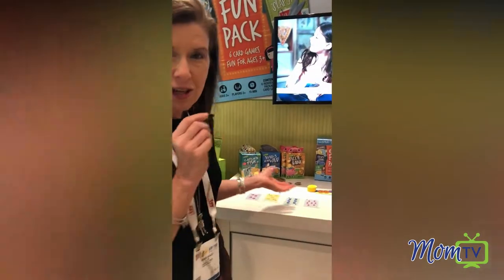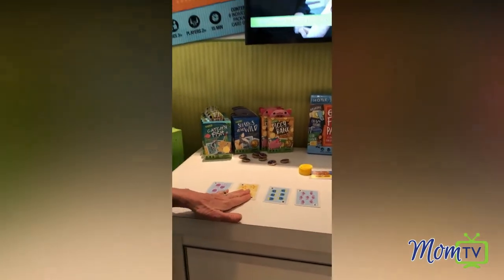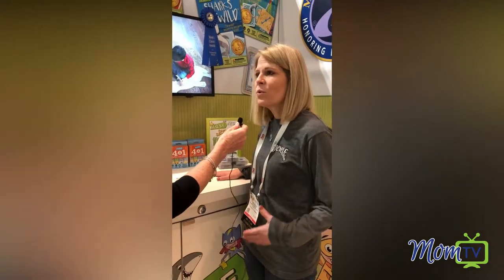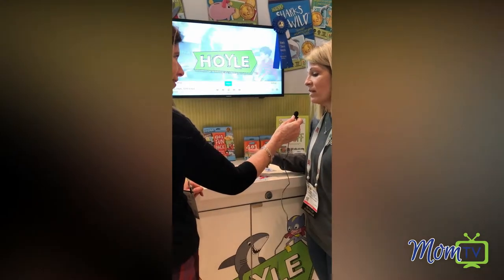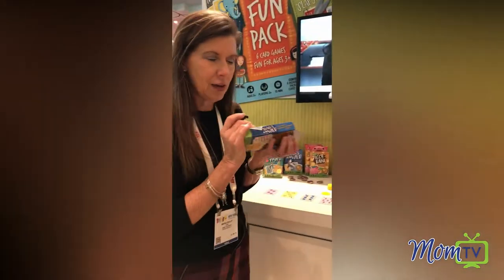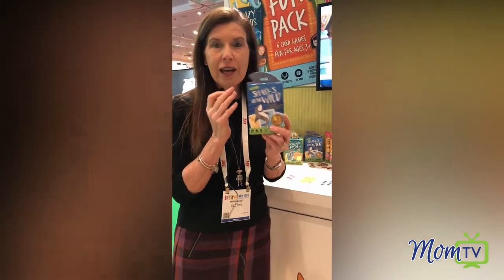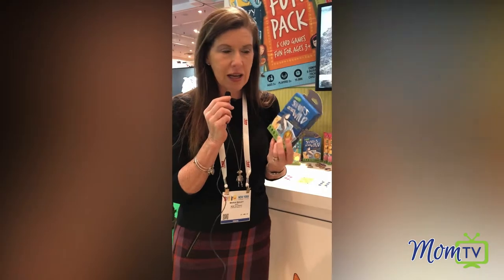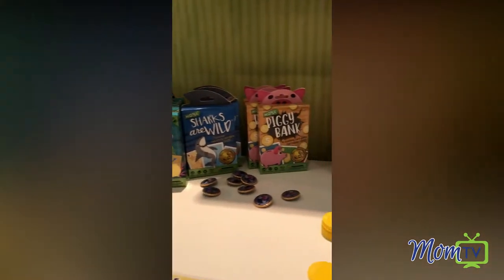Hoyle Card Games for Kids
Maria Bailey, CEO of BSM Media, visited ToyFair 2018 in NYC to learn more about the hottest toys out now. In this video, Maria learns about some fun kids card games from HOYLE.

You can see more videos from Maria on Amazon.com and MomTV.com.

Are you a brand interested in seeing your product reviewed by moms on video? for information on our integrated marketing packages available for brands of all sizes.